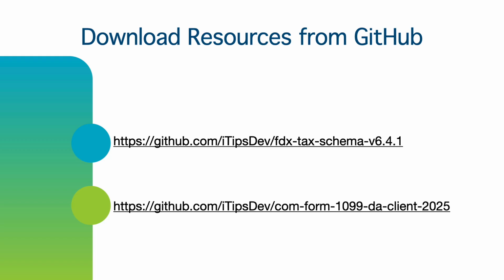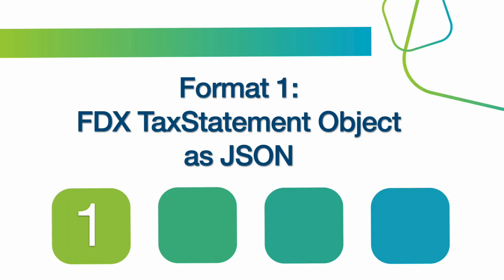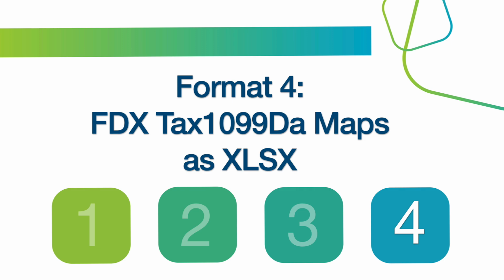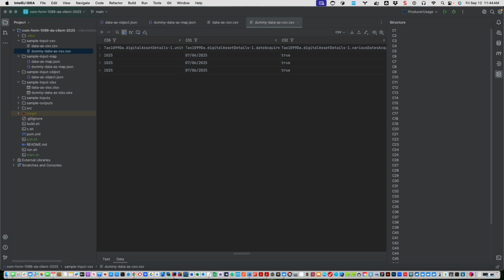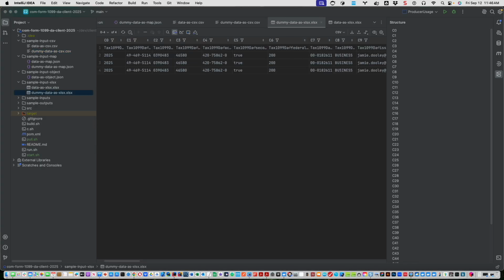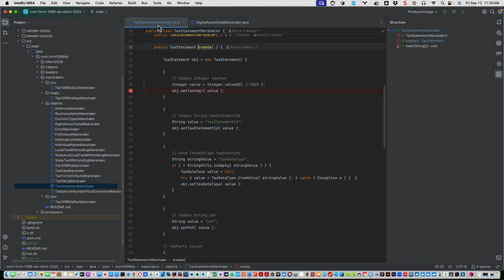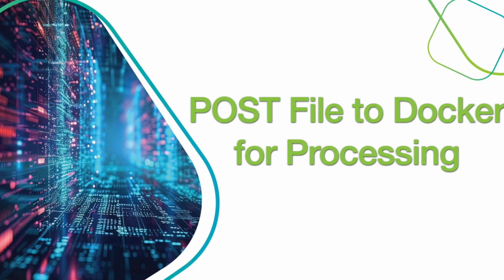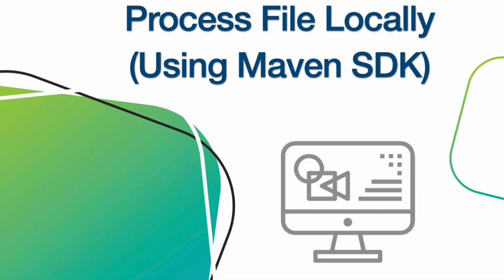Intelligent Form 1099-DA Generation using Docker image and/or SDK available from ITIPS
This video gives you the information you need to download and use the Docker image and SDK to generate Forms 1099-DA for 2025.

RESOURCES TO PRODUCE “INTELLIGENT” FORMS 1099-DA

“Intelligent” Forms 1099-DA contain the form data embedded internally in the PDF in FDX-standard JSON format.

LINKS TO FOUR FORM 1099-DA STRUCTURED DATA FORMATS REFERENCED IN VIDEO

These files show data structures containing applicable properties and values. Values are not intended to be realistic.

FDX TaxStatement object as JSON

FDX Tax1099Da map as JSON

FDX Tax1099Da maps as CSV (comma separated values)

FDX Tax1099Da maps as XLSX (spreadsheet)

GITHUB CODE LINKS SHOWN IN VIDEO

These are private repositories. Accessible with license.

MODEL FILES

DOCKER CLIENT AND SDK-RELATED CODE